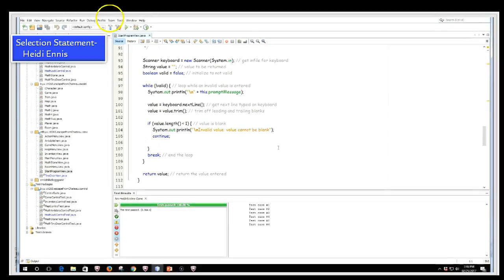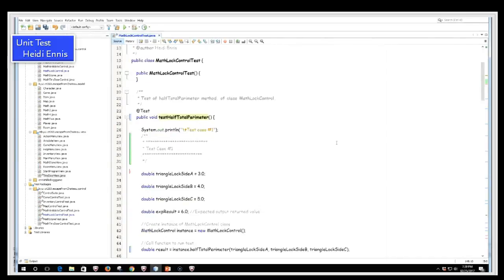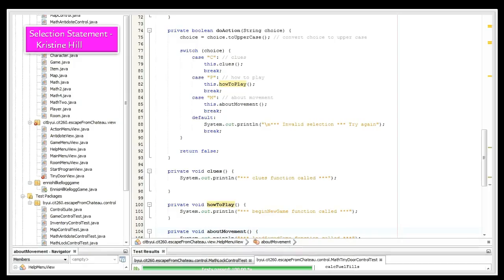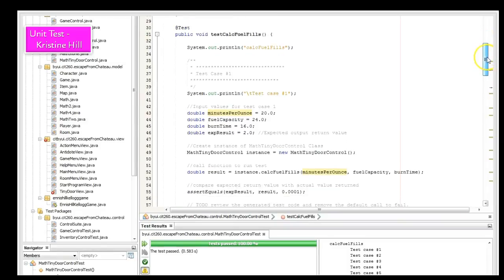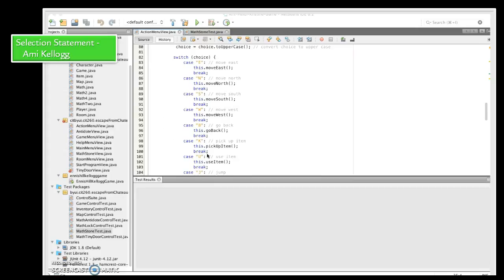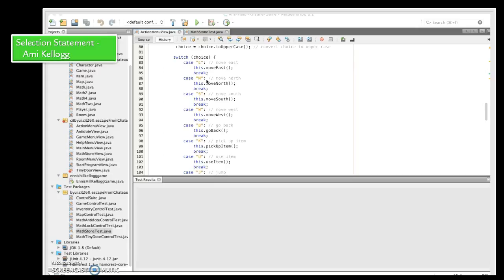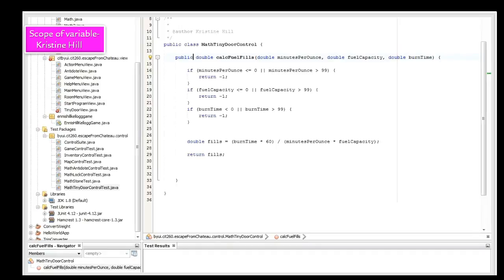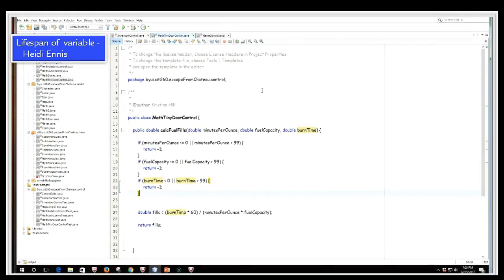CIT 260 Team Presentation